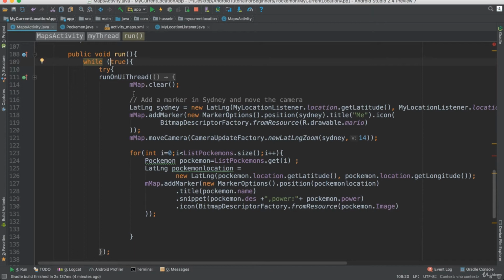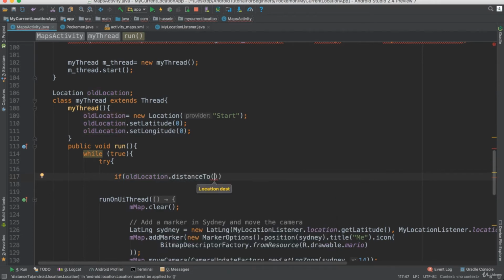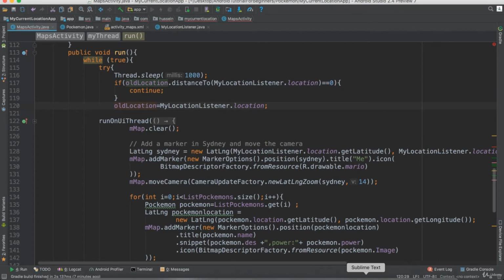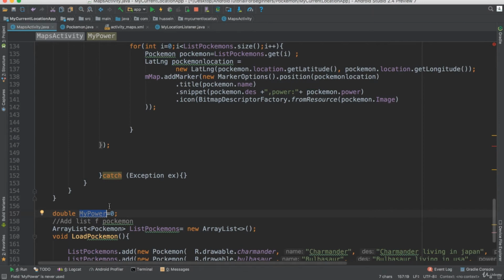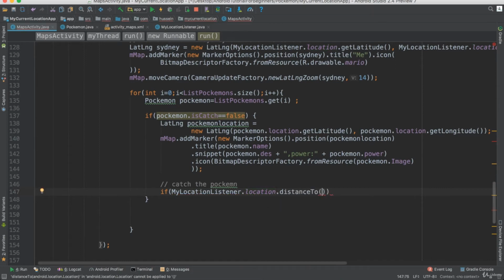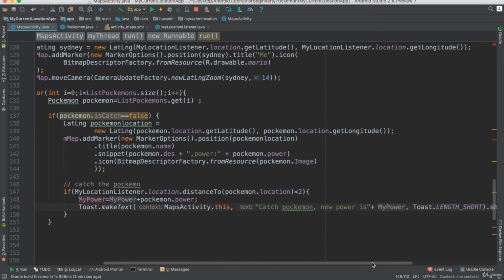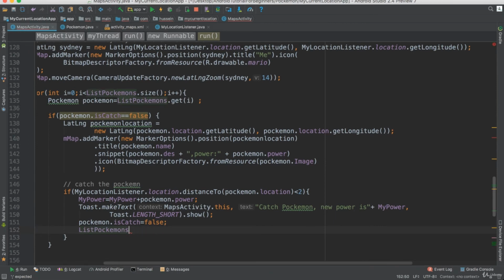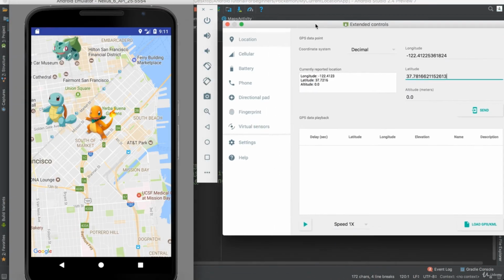Now again build Catch Pokémons game in android | Part 93 | The Complete Android App Development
Now again build Catch Pokémons game in android | Part 93 |  The Complete Android App DevelopmentNow again build Catch Pokémons game in android | Part 93 |  The Complete Android App Development